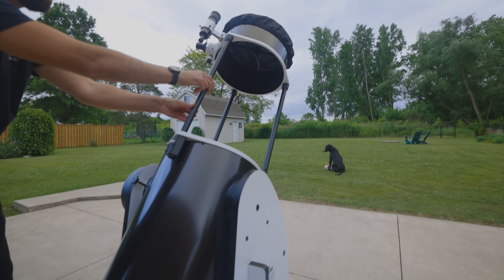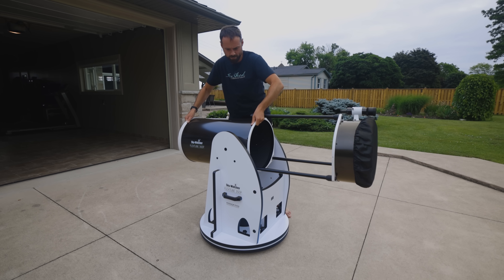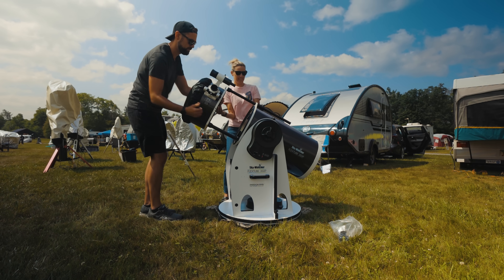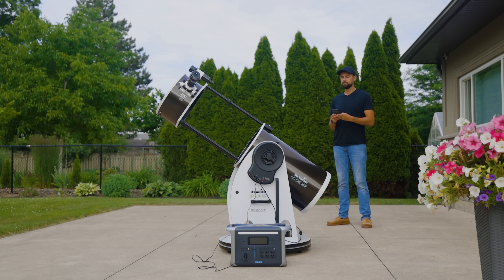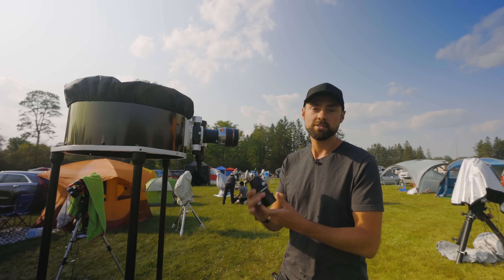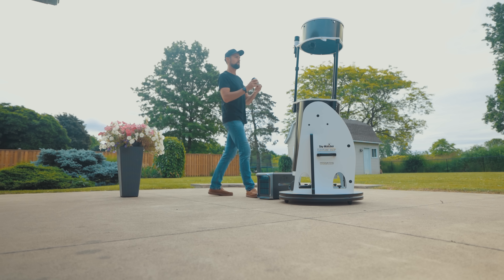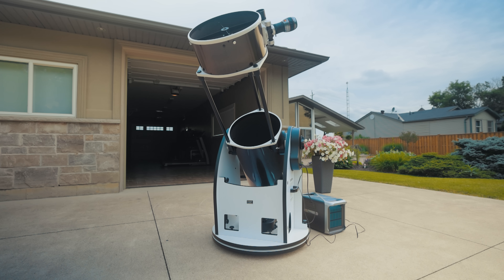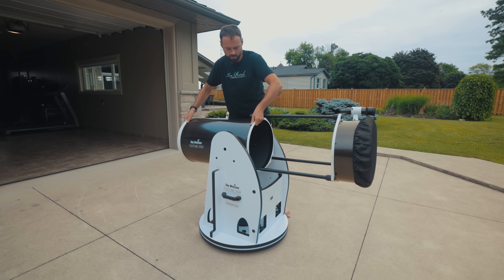It's the BIGGEST telescope I've ever used!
In this video, I try out the Sky-Watcher FlexTube 350P GoTo Dob. This monster has a 14" aperture, officially making it the biggest telescope I have ever used!

YOUTUBE GEAR:

Wide-Angle Zoom Lens
Low-Light Lens